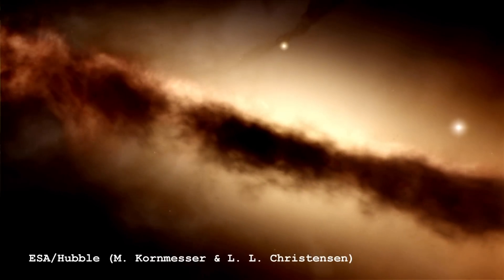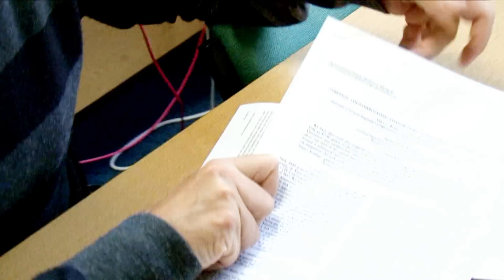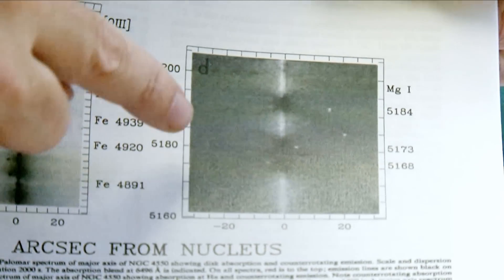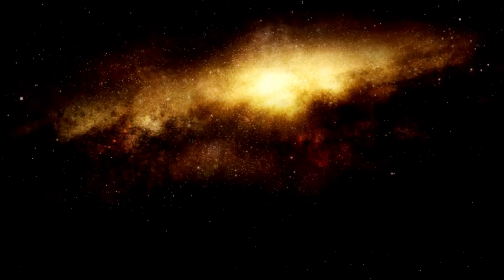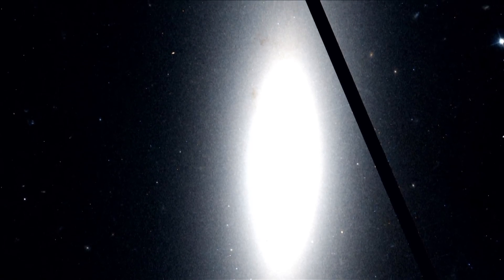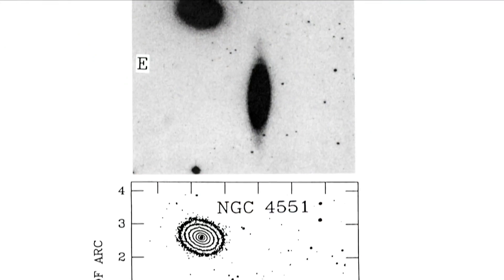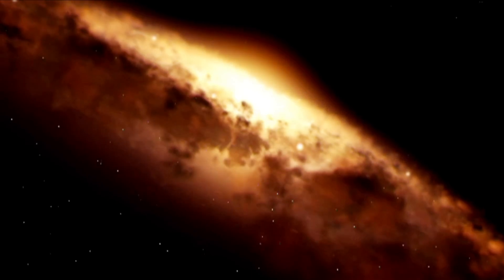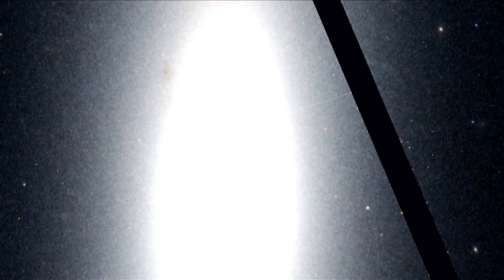Strange Galaxy (NGC 4550) - Deep Sky Videos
NGC 4550 - a galaxy in the Virgo Cluster - has a strange property that its stars seem to to rotate in opposite directions. Professor Mike Merrifield, from the University of Nottingham, has studied this galaxy in detail.